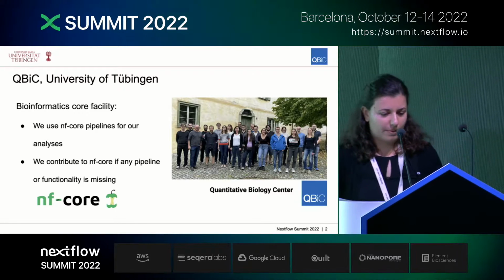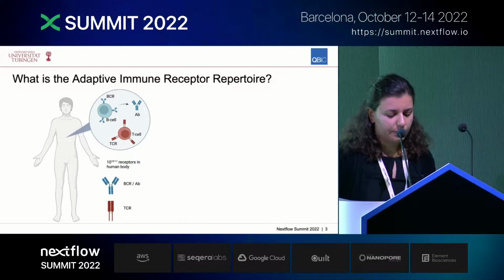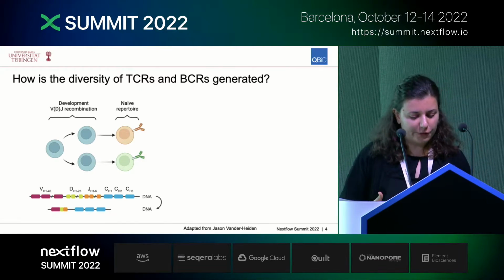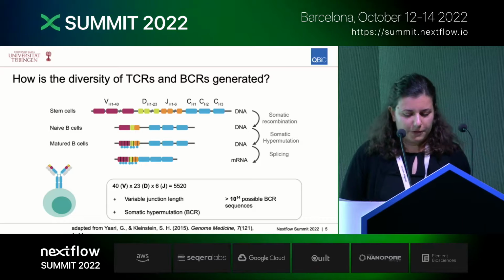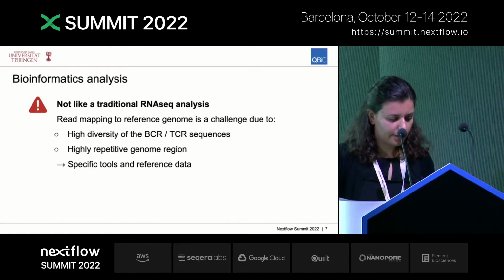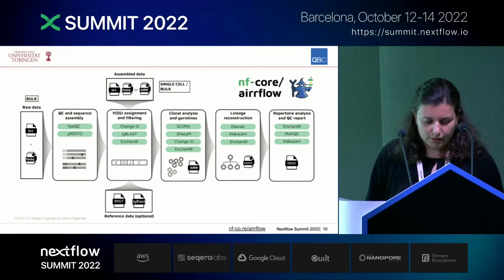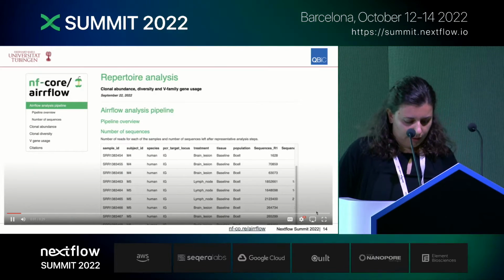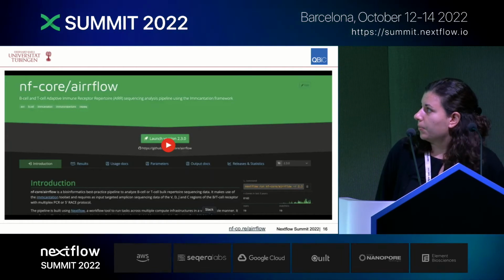Nextflow Summit 2022 - Gisela Gabernet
nf-core/airrflow: A pipeline to analyze Adaptive Immune Receptor Repertoires (AIRRs).
Gisela Gabernet, Team Leader for Research & Development in Data Science at the Quantitative Biology Center, University of Tübingen.

Adaptive Immune Receptor Repertoire sequencing (AIRR-seq) is a sequencing technique that allows obtaining the genetic code of specific receptors present on the surface of B and T lymphocytes. The collection of B or T-cell receptors in an individual is referred to as the “repertoire”. AIRR-seq can be used to study the immune state of individuals, identify signatures of immune responses, and guide the development of vaccines and antibody therapies.

We developed nf-core/airrflow, a scalable Nextflow pipeline to analyze high throughput AIRR-seq data from several NGS sequencing protocols. It uses the Immcantation framework for read quality control and assembly, V(D)J assignment with IgBlast, clonal assignment, and lineage tree reconstruction of bulk and single-cell repertoire data. The pipeline follows the nf-core best practices and can be easily ported to different compute environments including HPC clusters and commercial clouds.